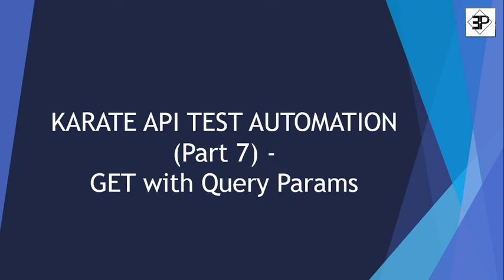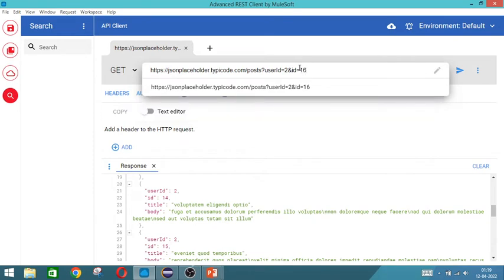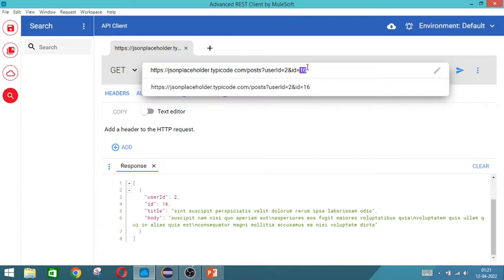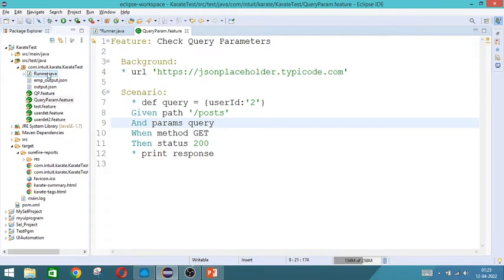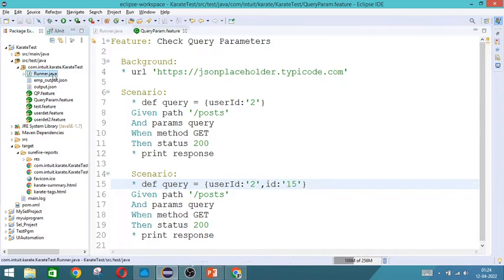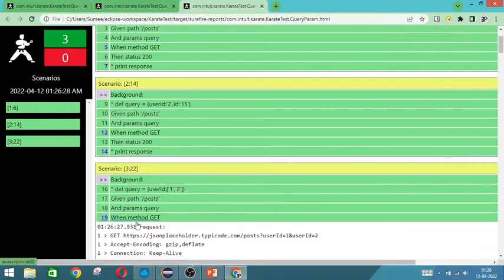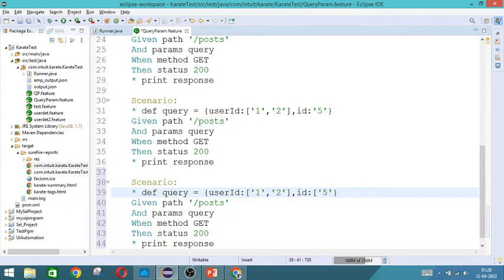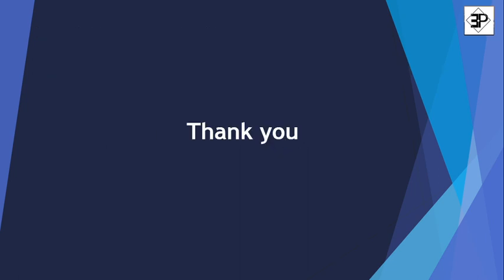Karate API Test Automation Training (Part 7) - Query Parameters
This video explains about how to use query parameters in Karate Framework